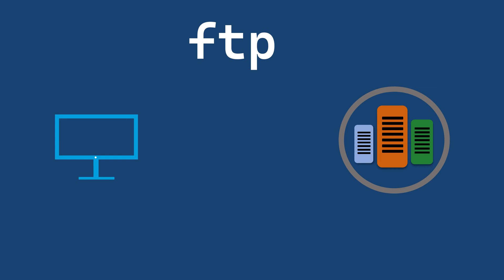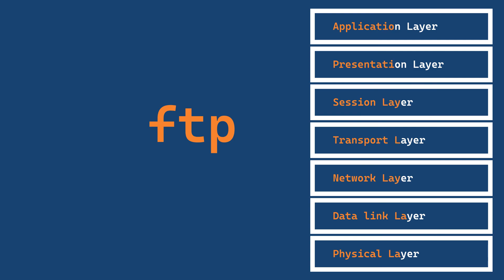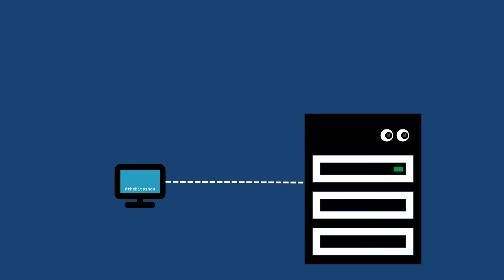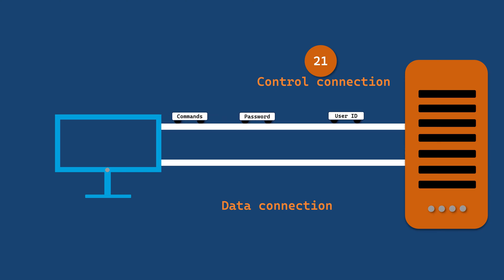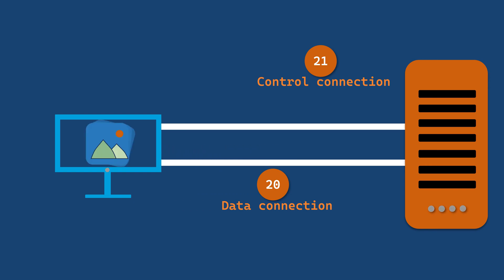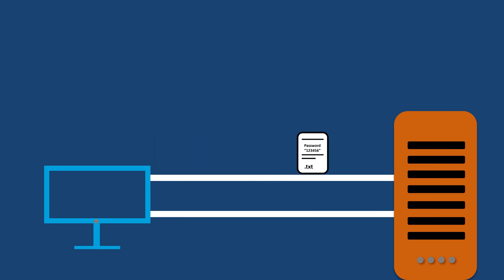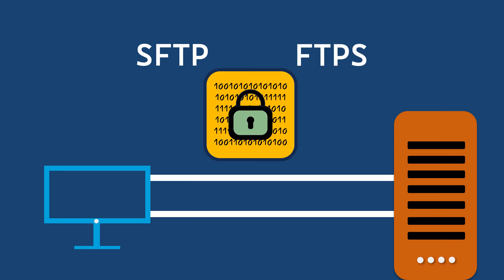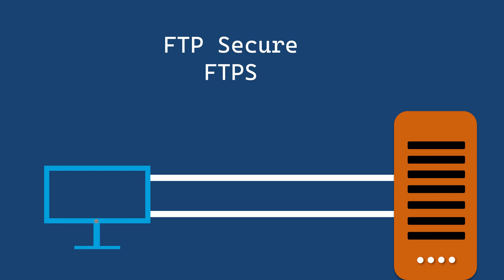FTP - File Transfer Protocol Animated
Welcome to our animated guide on File Transfer Protocol (FTP)! 🚀

Are you curious about how FTP works? Want to learn how to effortlessly transfer files between computers? Look no further! In this engaging and informative video, we'll take you on a visual journey through the world of FTP, breaking down the complexities into simple, easy-to-understand animations